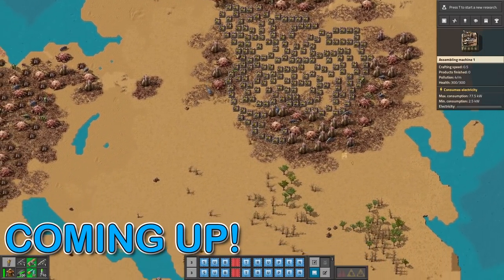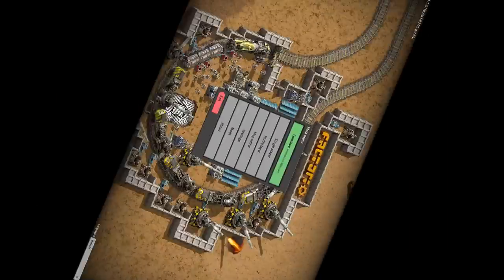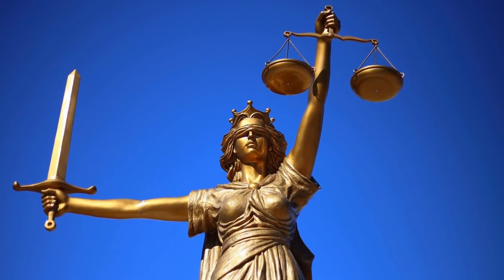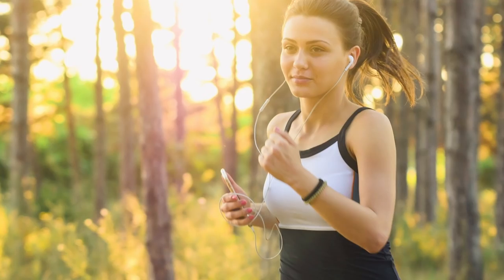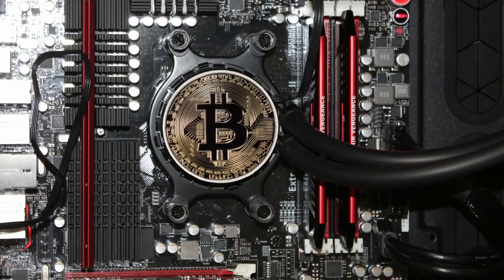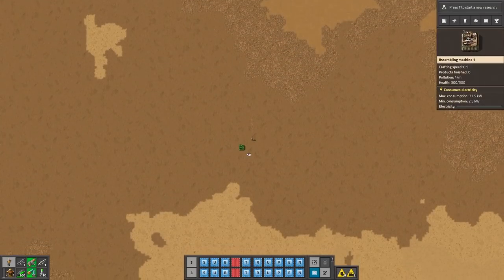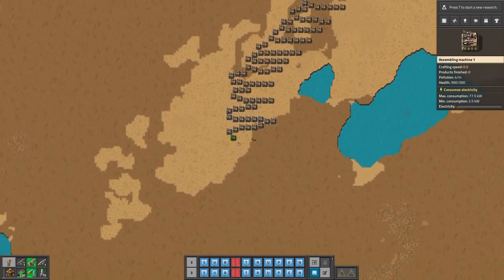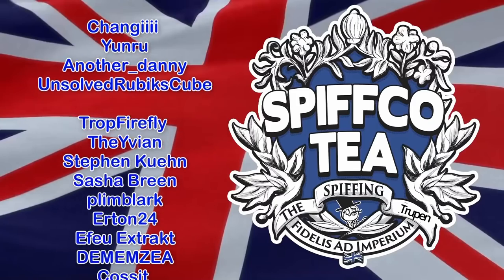Factorio, but it's The Spiffing Brit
This is not an official @thespiffingbrit video, but a silly parody which is not meant to offend anyone.

0:00 We destroyed their house before they even spawned.
0:02 I’m just running and carelessly placing assemblers around.
0:05 Hello there Ladies and gentlemen’s, today you joined me in Factorio,
0:09 game that left early access a year ago,
0:12 you would imagine that this game is of course perfectly balanced, has no bugs, glitches or exploits for us to abuse,
0:18 so without further ado I’ll show you how to chess with the cheesiest of weapons.
0:23 Now with a lovely Tea Coin and Spiff Coin miner on our machine and inventory full of assemblers
0:29 we can run on chunks before they even generate, then we basically place assemblers in the name of our lovely Queen.
0:35 This exploit allows us to conquer endless tracts of land and fill our museums.
0:40 Anyway, thank you very much for watching my little sausages.